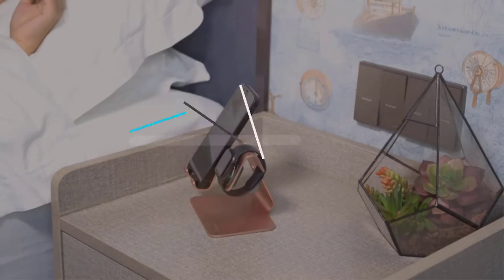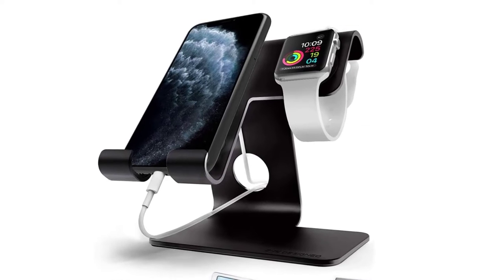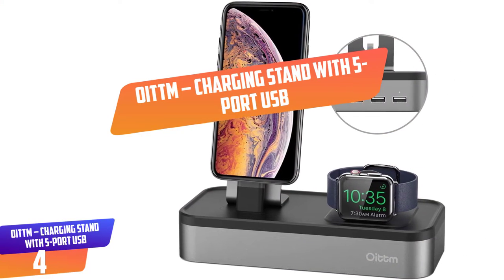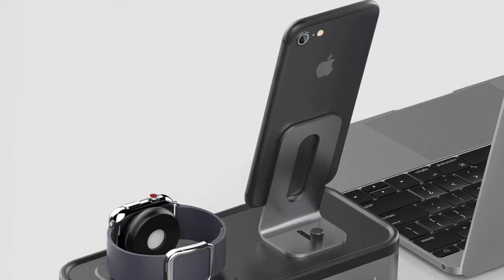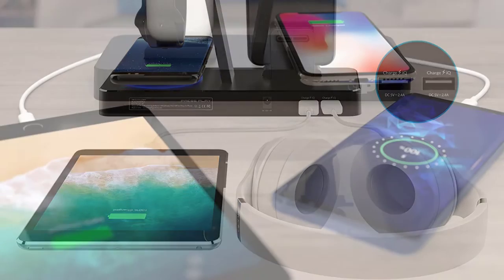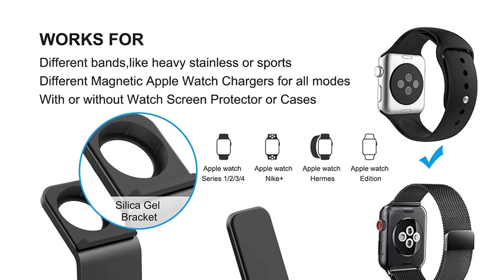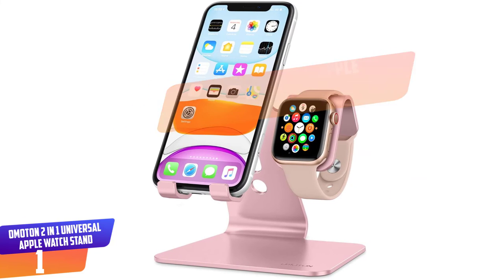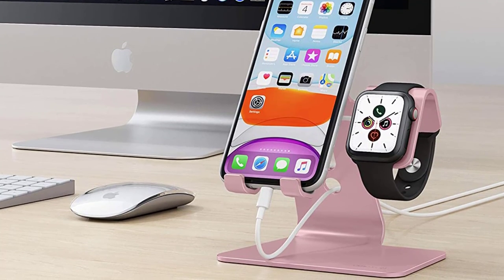Best Apple Watch Charging Docks in 2022 Reviews [ TOP 5 PICKS ]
Are you searching for Top 5 Best Apple Watch Charging Docks in 2022 Mention Today.

▶️ 5. ZVEproof 2 in 1 Apple Watch Stand.

▶️ 4. Oittm – Charging Stand with 5-port USB.

▶️ 3. Press Play ONE Dock Power Station Dock for Apple Watch.

▶️ 2. YoFeW Charging Stand Aluminum Charging Stand.

▶️ 1. OMOTON 2 in 1 Universal Apple Watch Stand.

➥ Prime Discounted Monthly Offering
➥ Try Twitch Prime
➥ Amazon Music Unlimited
➥ Try Amazon Home Services
➥ Kindle Unlimited Membership Plans
➥ Create an Amazon Wedding Registry
➥ Try Audible and Get Two Free Audiobooks